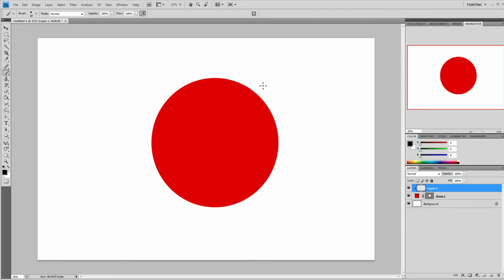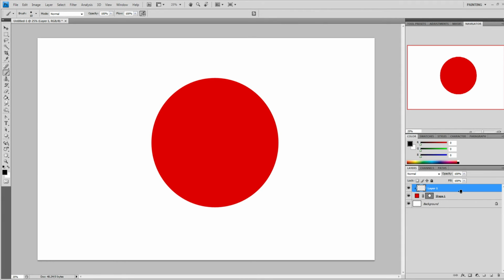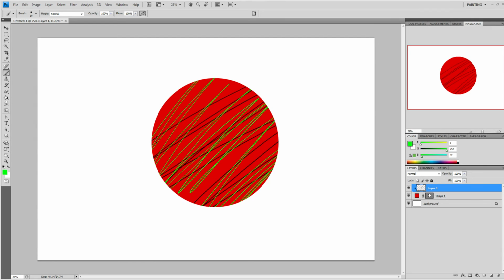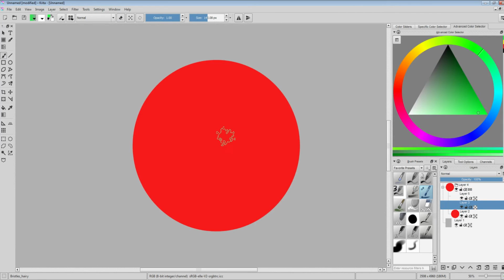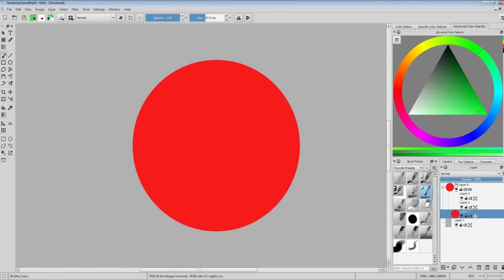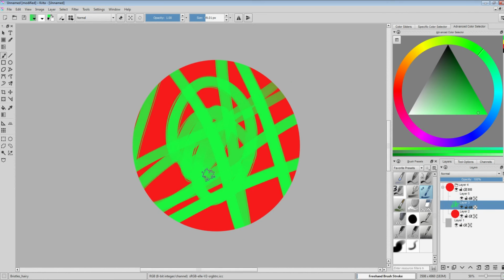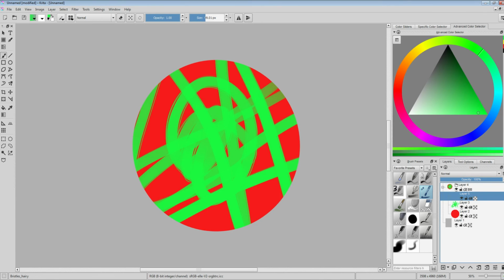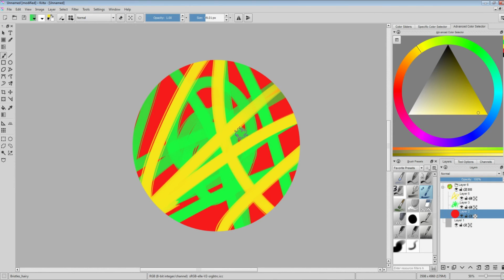Clipping Layers In Krita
In this short video, I give a quick tip on how to create clipping layers in Krita.